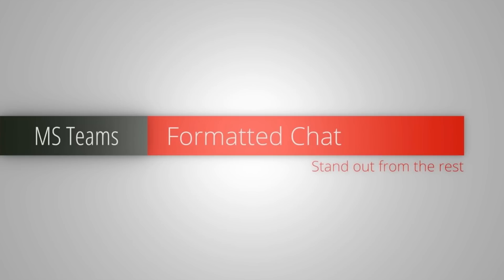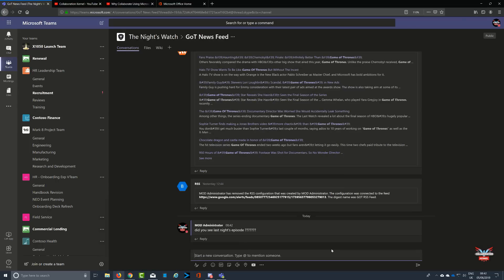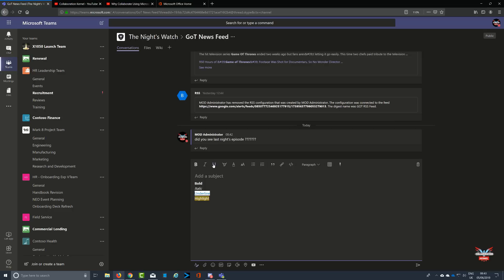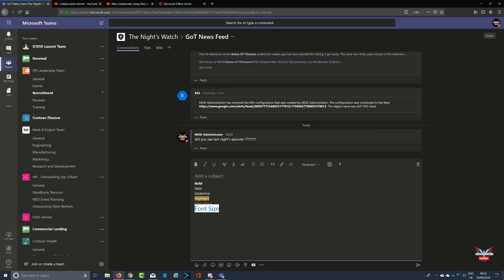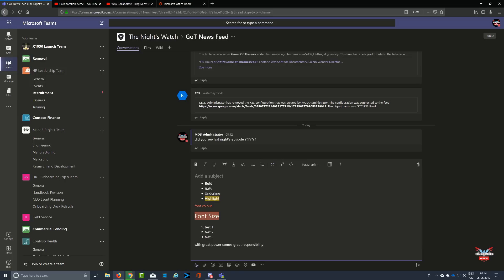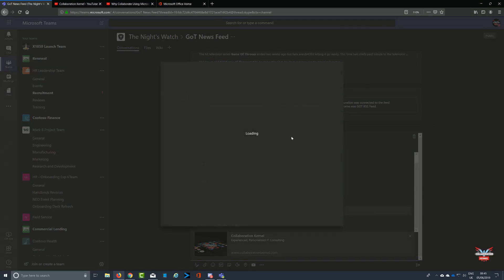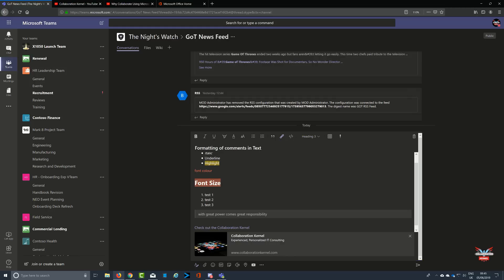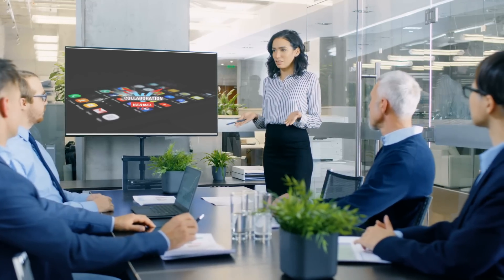Microsoft Teams Formatted Text in Chat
Make your text chat comments stand our in Microsoft Teams with the Formatted Chat function - use bold, italic, colour, quotes, insert tables and links to internet and intranet sites